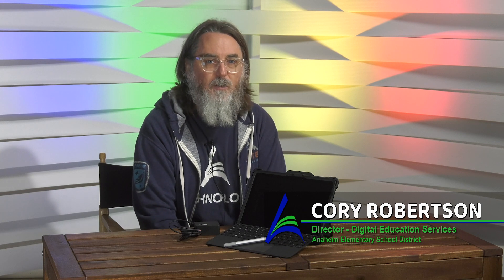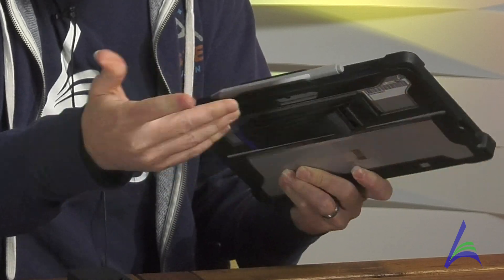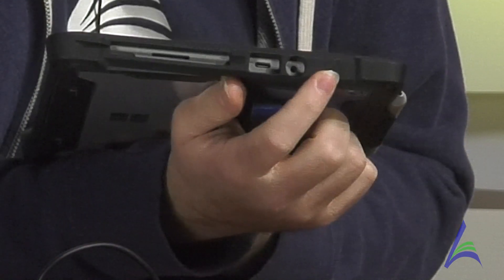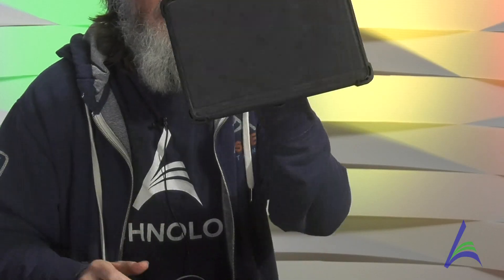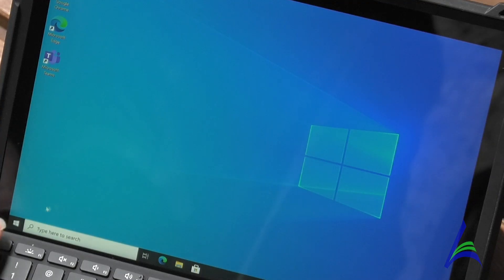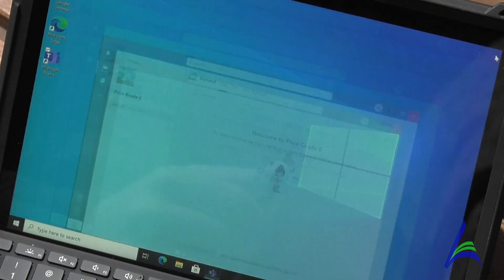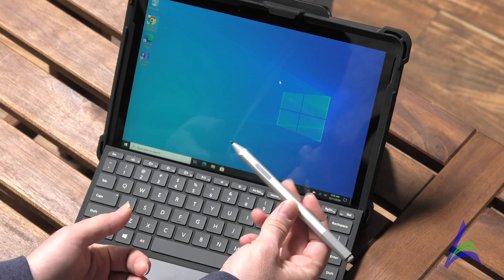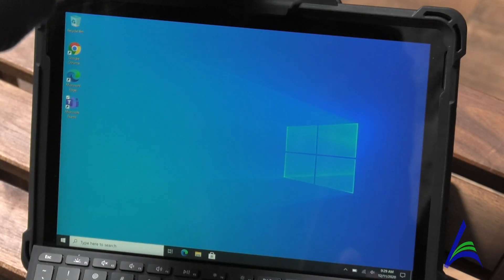Using the Surface Go Tablet - English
Using the Surface Go Tablet